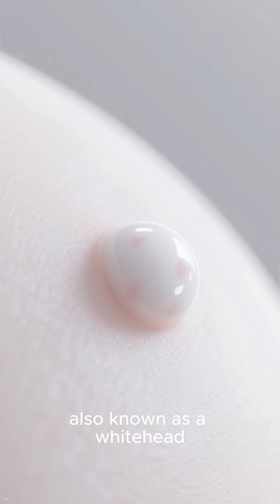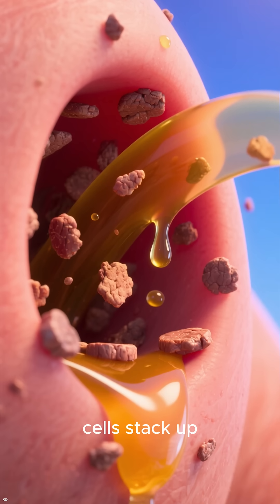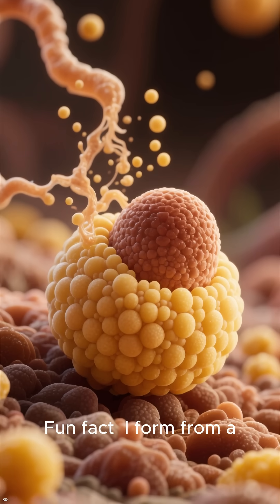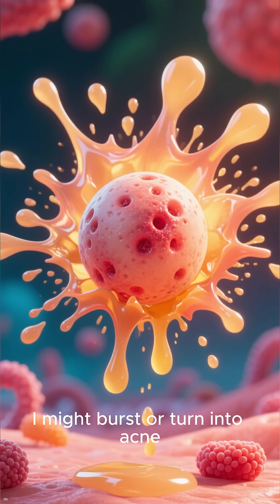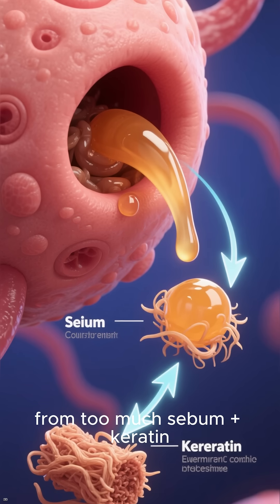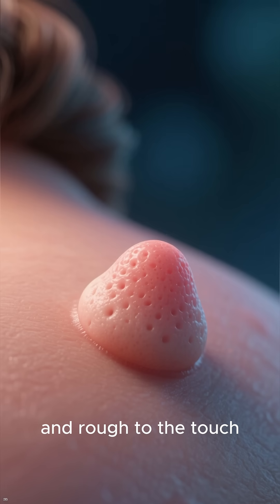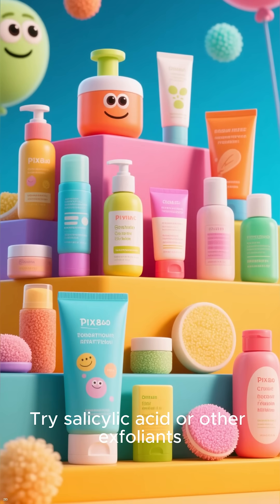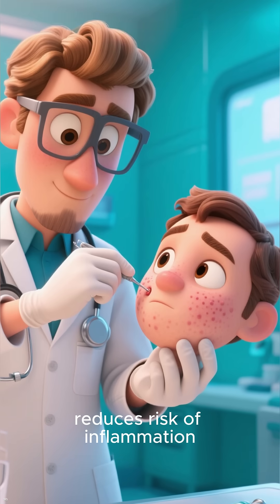What Is a Closed Comedone (Whitehead)? Explained in 60 Seconds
Meet the closed comedone—also known as a whitehead. In this 60-second video, learn how these small, non-inflamed bumps form, why they don’t turn black, and how to treat them gently. Quick science and easy skincare tips!

Welcome to Microscopic Stories, where we dive deep into the unseen world inside your body.
Each episode reveals how your organs, cells, and habits work at a microscopic level — from vitamins and stress to coffee, sugar, and sleep.

🧠 Discover the hidden universe within.
🌿 Learn how tiny processes shape your life.